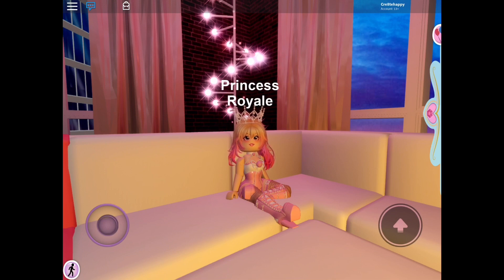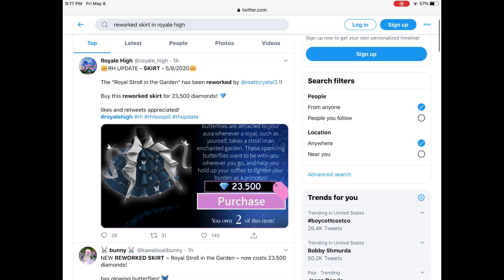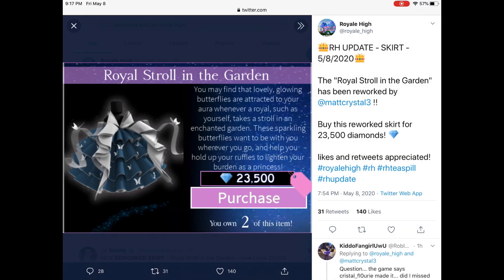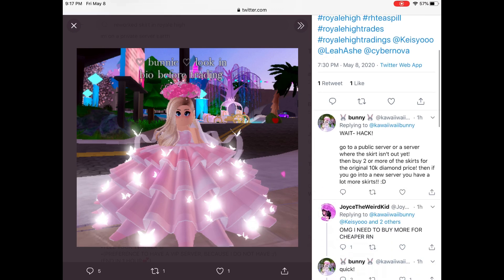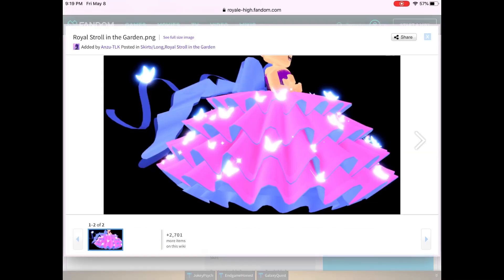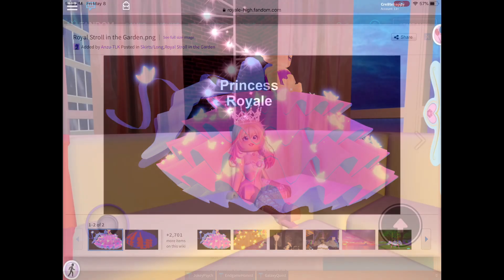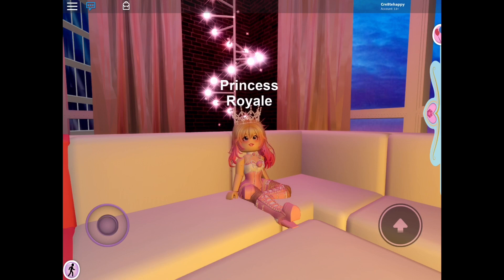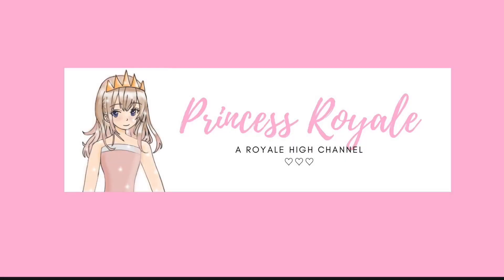OMG!! The NEW REWORKED Skirt in ROYALE HIGH! *Get the Tea*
OMG! I am so excited!
Sorry for the ‘eh’ quality- I made this video in 7 minutes, and deleted the first draft lol. I wanted to make sure I got the news to you guys FAST! :D
SOOO close to 300 Subs!! Please help us reach that goal.